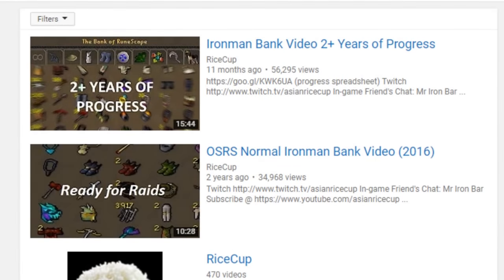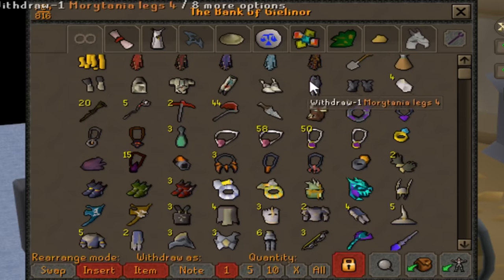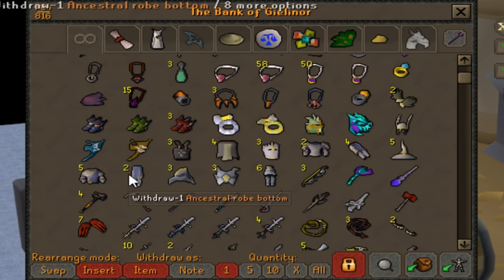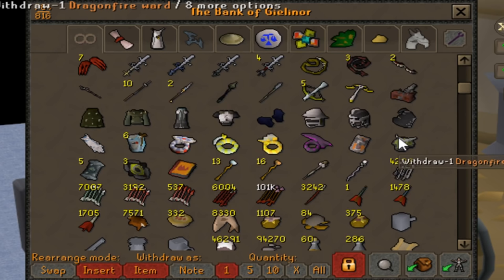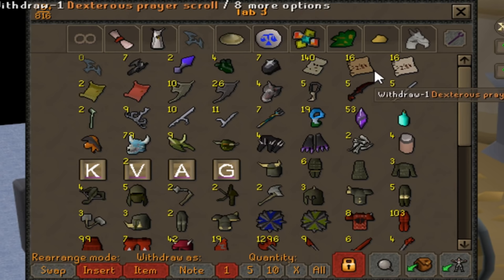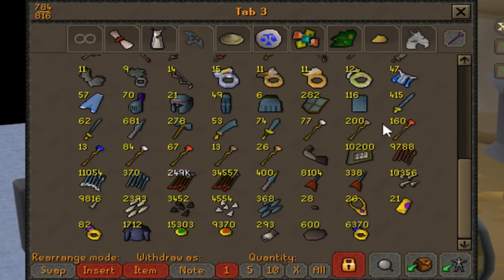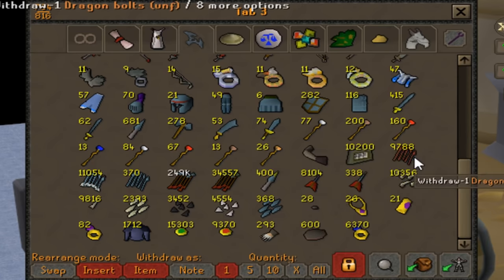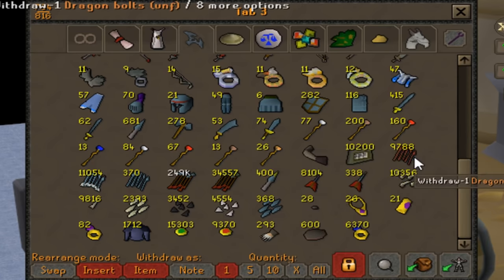Ironman Bank Video 3 Years of Progress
Episode 237.5 of Iron Bar OSRS Ironman Series